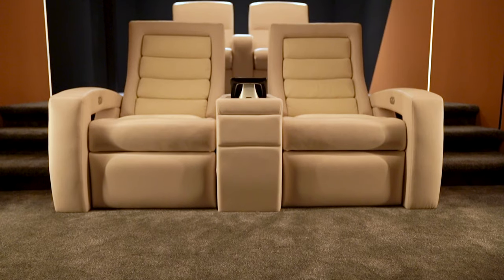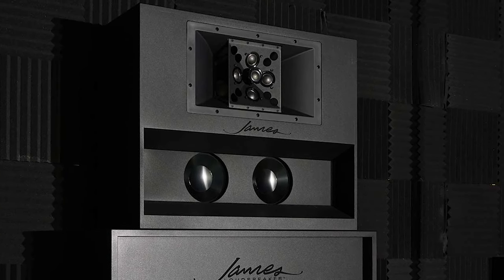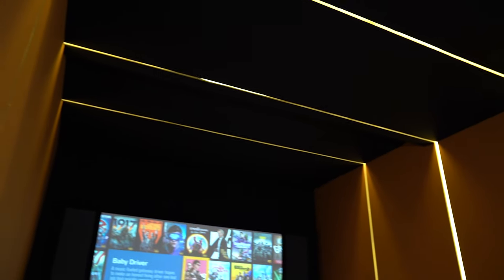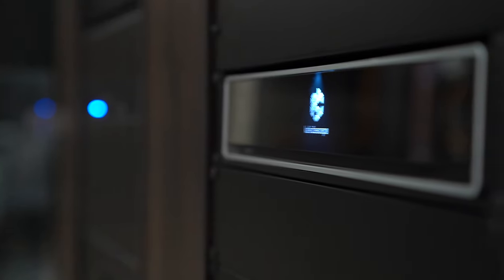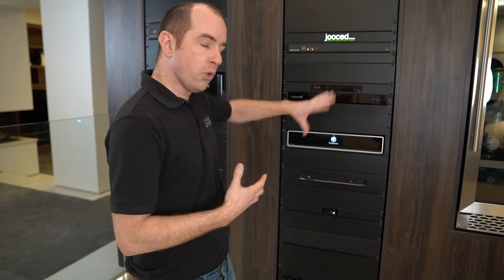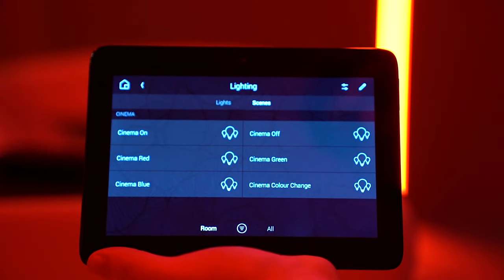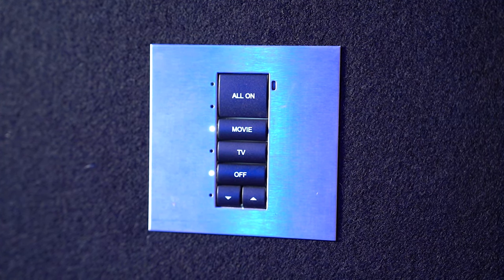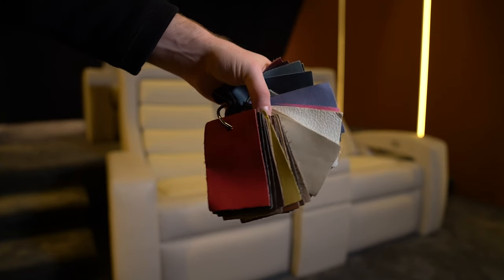HOME CINEMA ROOM TOUR 2022 | 9.1.6 DOLBY ATMOS 4K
Check out our Home Cinema Room/ Home Theatre full walkthrough tour for 2022. This Cinema room is based in our CEDIA Award Winning Showroom, with Dolby Atmos 9.1.6. The James Maverick Loudspeaker range is one of the best home theatre speakers money can buy.

With a Control4 automation system, you can alter the lighting, temperature and even our motorised door. We even have Crestron and Lutron in our showroom so you can choose which one suits you!

Our 110'' Screen Research motorised masking screen looks absolutely insane, oh and did we mention it's acoustically transparent too? Up top, we've got the Sony VPL-VW590ES 4K projector. Paired with Kalediscape, you can't have much more of an immersive experience.

We also talk in detail about our acoustic treatment, and our bespoke wood panels, why settle for anything but the best?

Here's the timecode list of all the different areas of the cinema:

0:00 - Introduction
0:18 - The Design Process
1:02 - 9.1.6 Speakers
2:14 - Dolby Atmos
2:57 - Acoustic Treatment
4:47 - AV Rack, Kaleidescape & Processor
6:40 - Control4
7:58 - Lutron Lighting
9:00 - Sony 4k Projector
9:30 - 110'' Motorised masking screen
10:36 - Fortress Seating